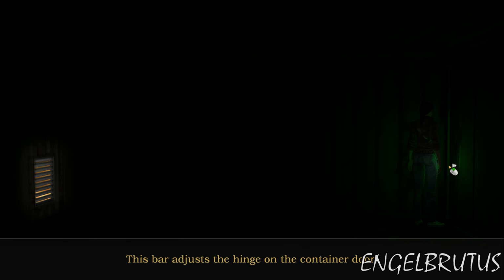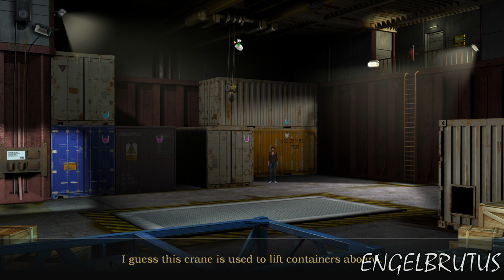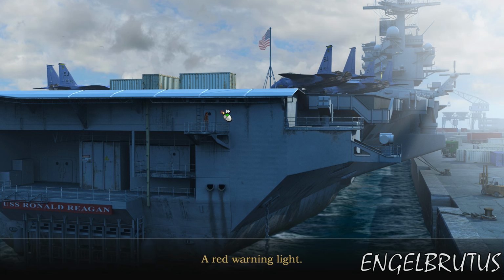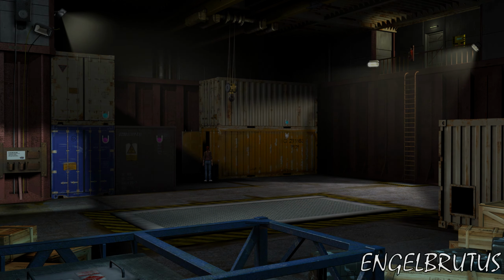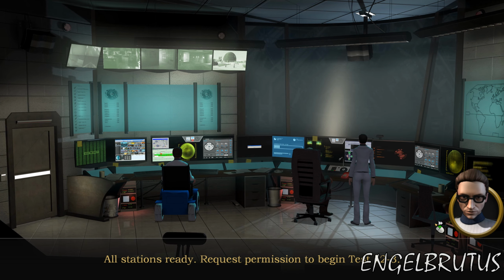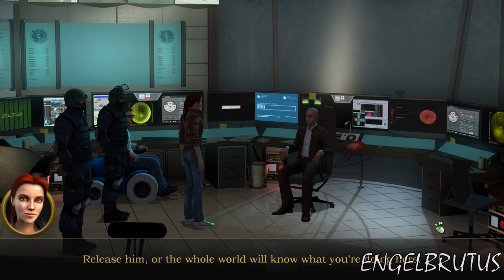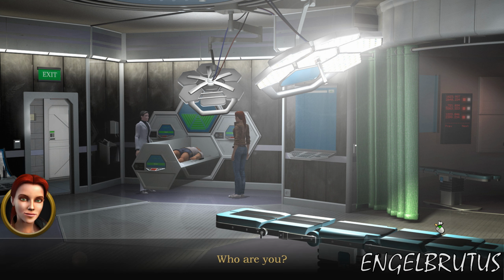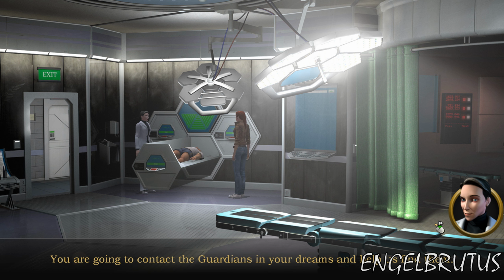Secret Files 3: Chapter 6 - Aircraft carrier, Spain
It should be the happiest day of her life, but Nina’s anticipation of the upcoming marriage with Max is being clouded by terrible nightmares of an apocalypse. Could this be related to the events that took place in Tunguska? As further incidents transpire and Nina comes across some major secrets, she realizes that she has just stumbled onto a new epic adventure …